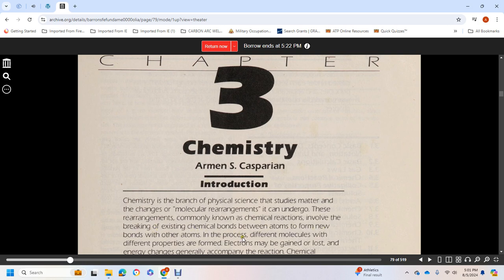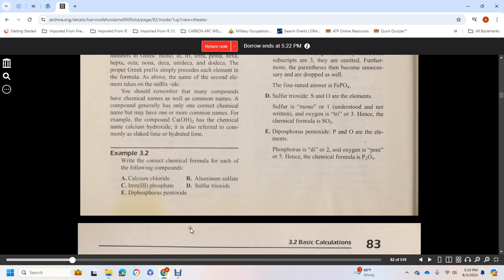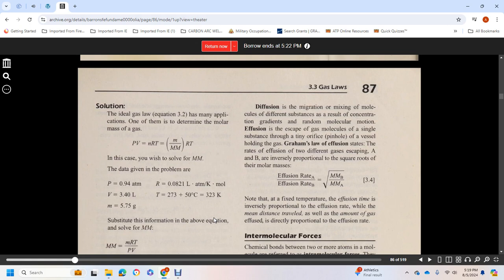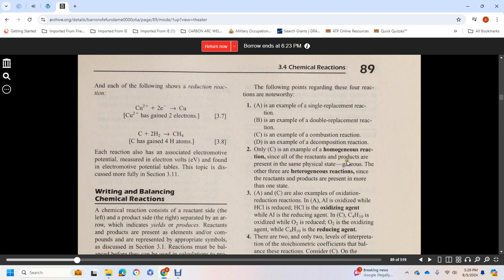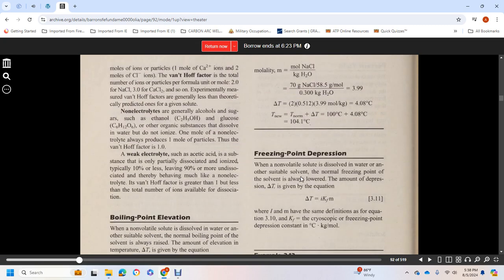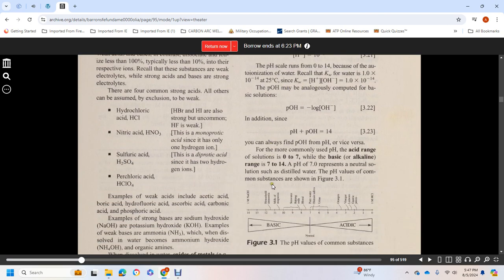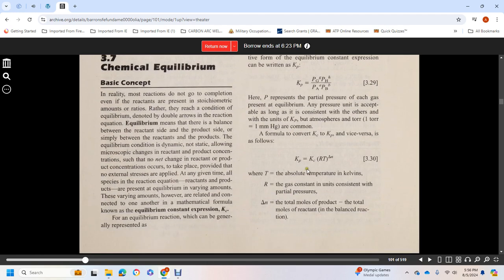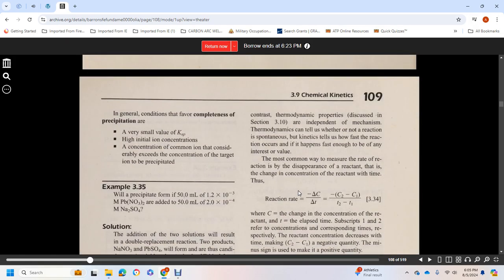BARRONS FE CHEMISTRY